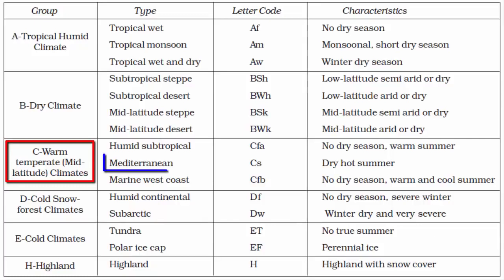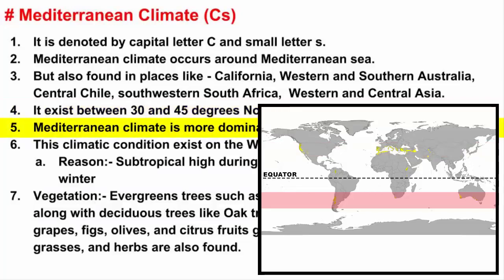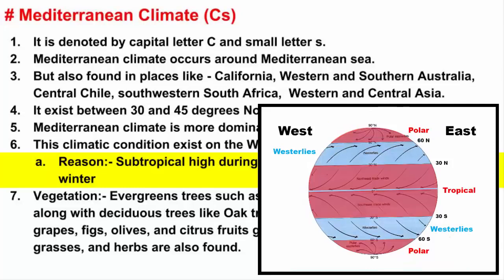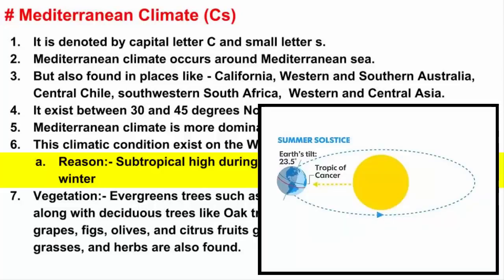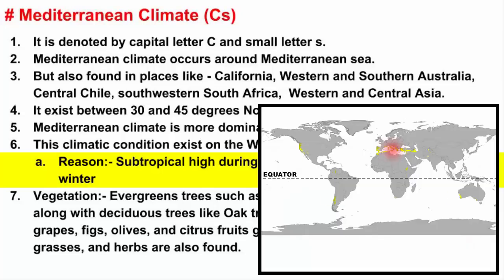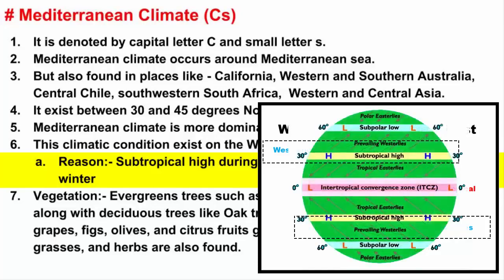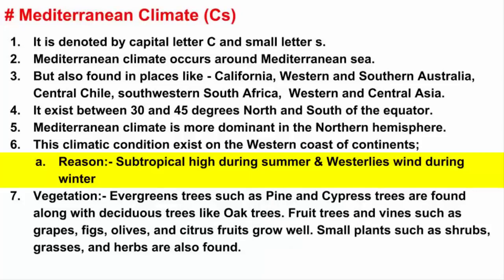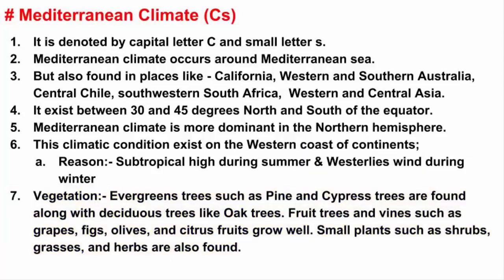Koppen Scheme Mediterranean Climate Cs UPSC IAS Geography